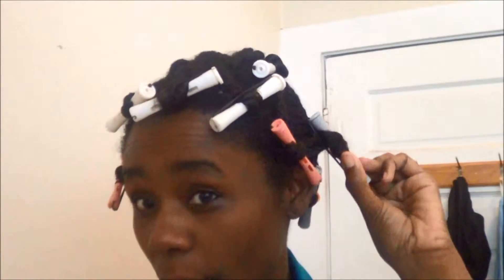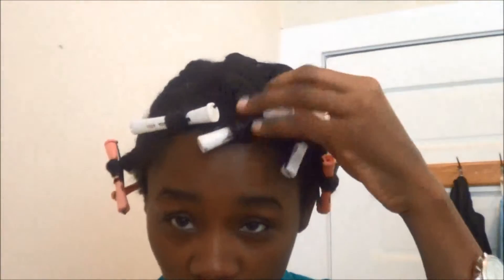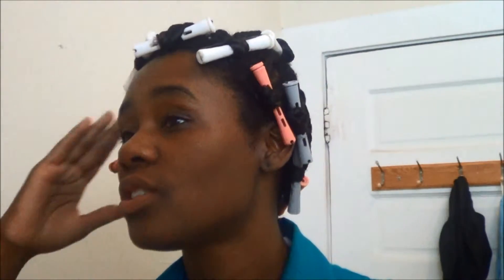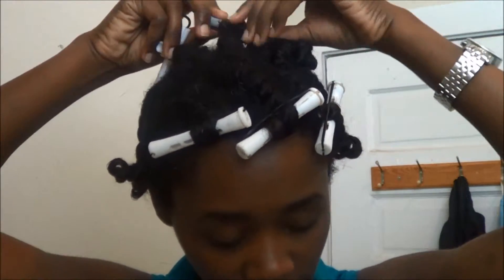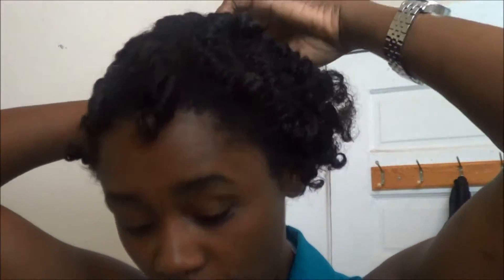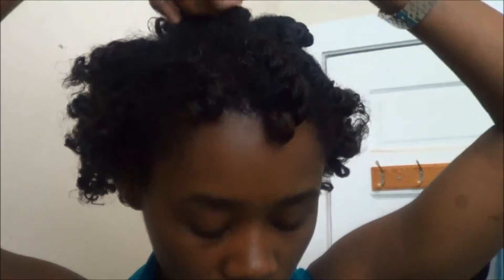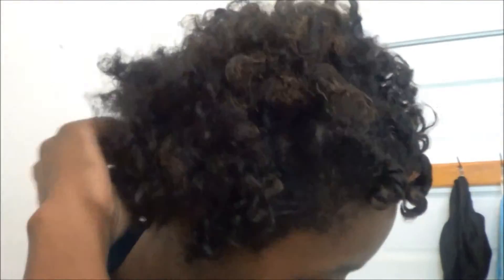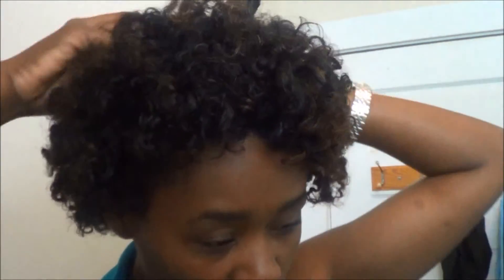Rant: Flat twist/curl with Hair Damage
Trying to get my hair together after the damage I received from using the Dark & Lovely Anti-Reversion Hair Serum. That product is definately not for 100 % naturals. Stay Away!